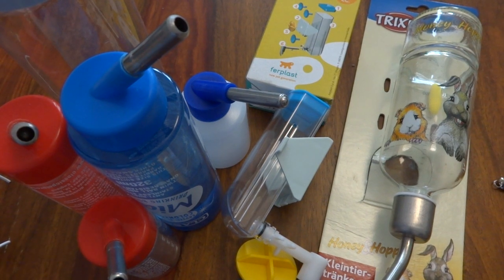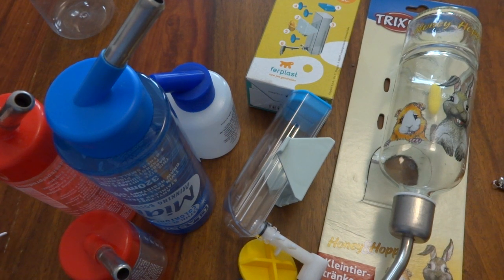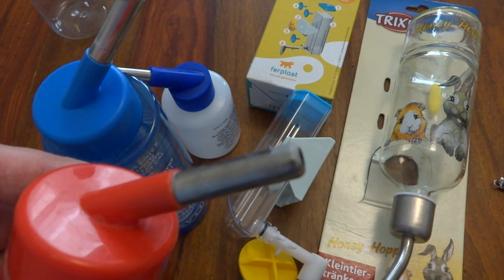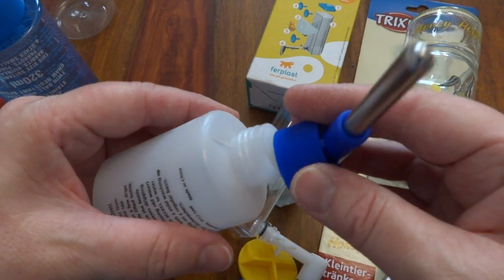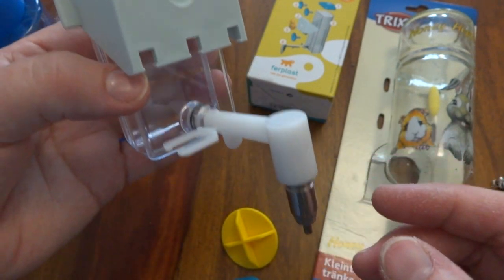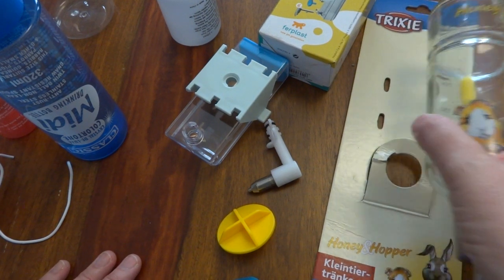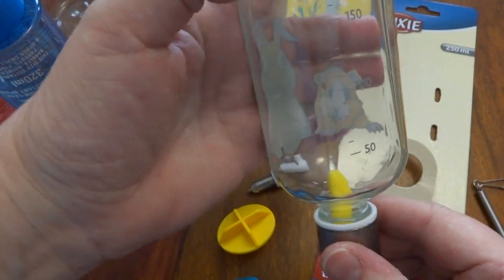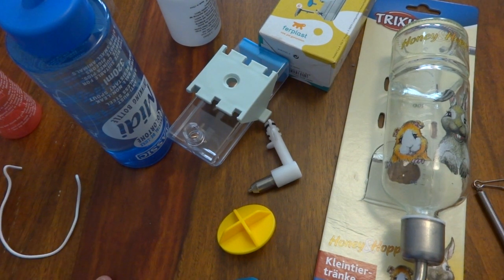Drinking Water Bottles, Part 1, Choosing a bottle.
There are several types of water bottle suitable for rats, here we look at a few popular types and talk about the water bottle we prefer.